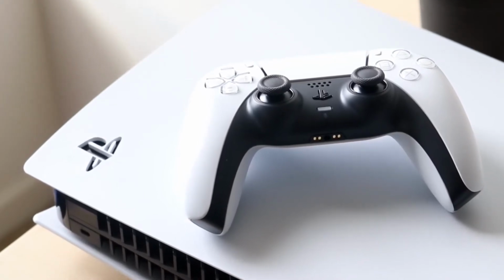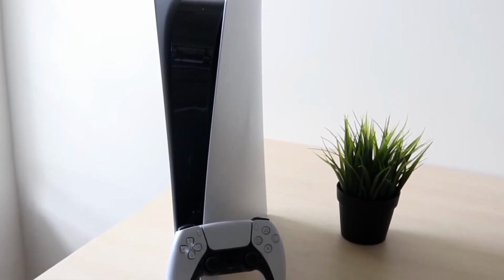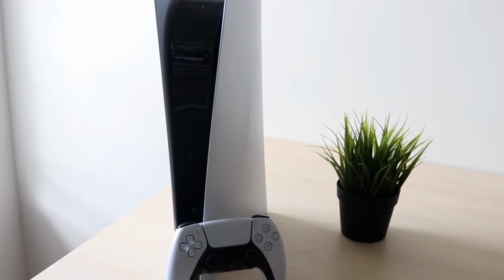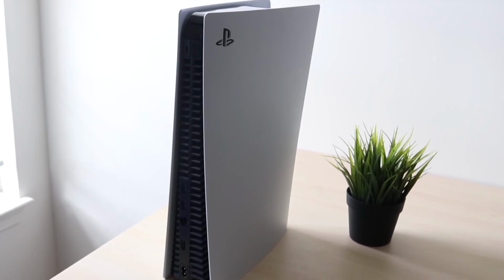EASILY FIX PlayStation 5 Overheating